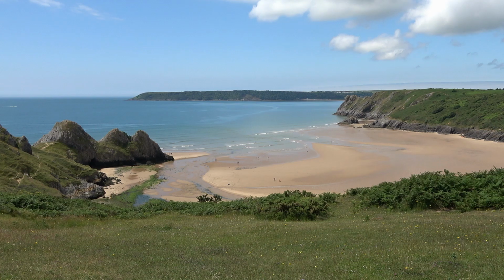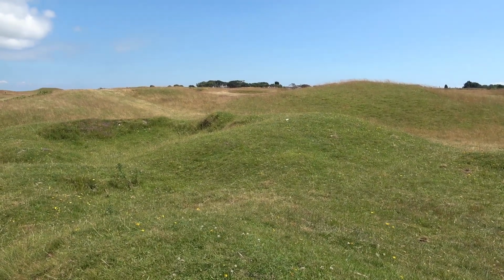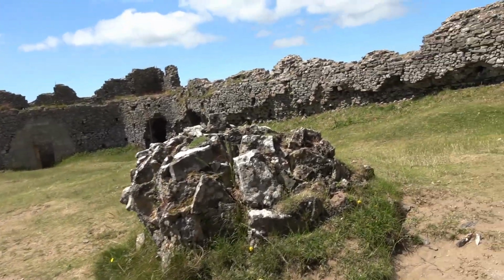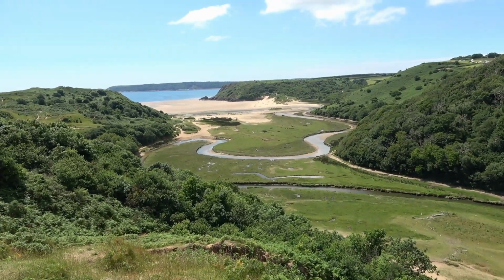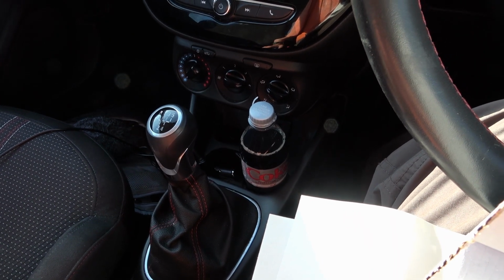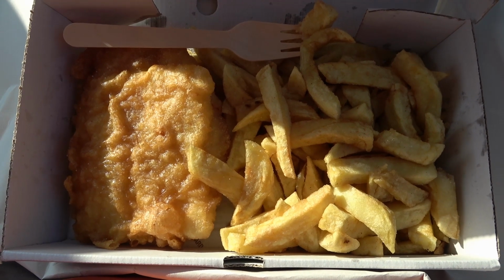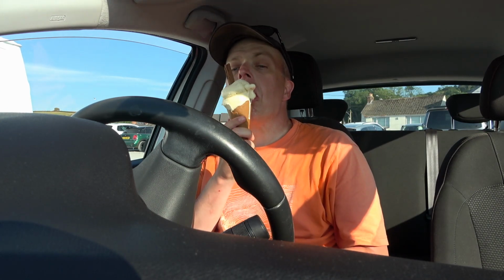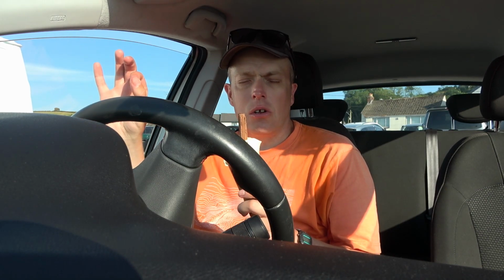A Walk to Pennard and Down To Three Cliffs Bay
In this video, I enjoyed a walk from home last Tuesday over to Pennard and around the golf course and Down To Three Cliffs Bay seeing the ruins of St Marys Church and also Pennard Castle.

Cheers
Rob